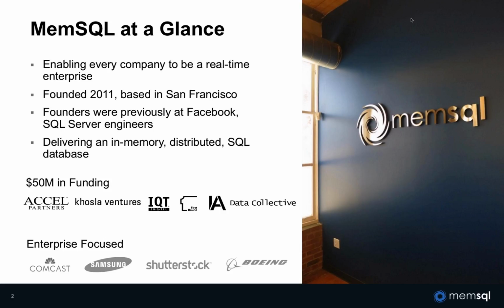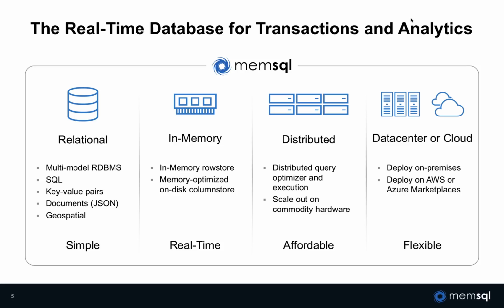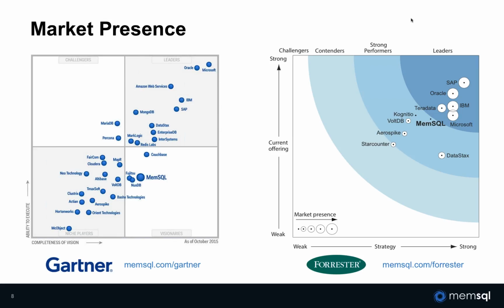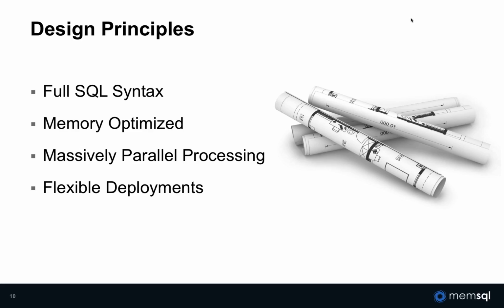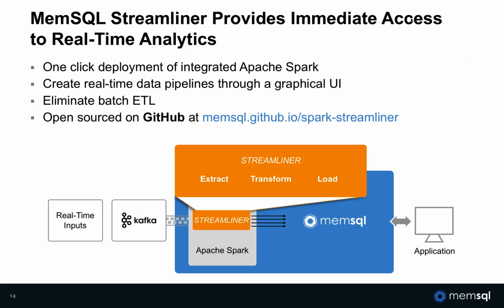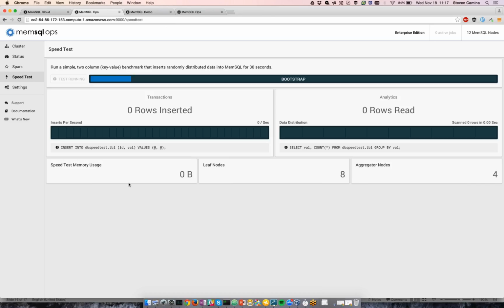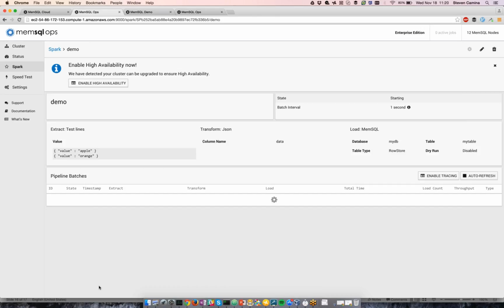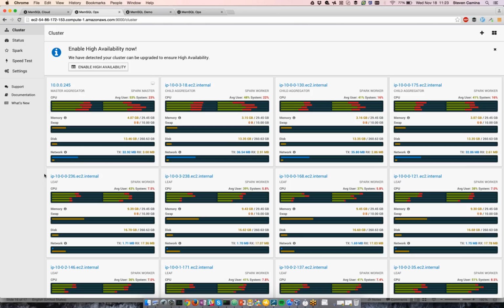MemSQL Webcast Recording: Overview and Demo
In this webcast we walkthrough the core features of MemSQL and provide a demo so you can see how it works.